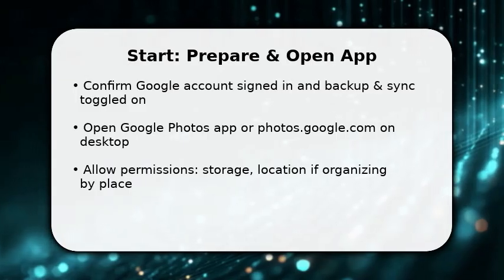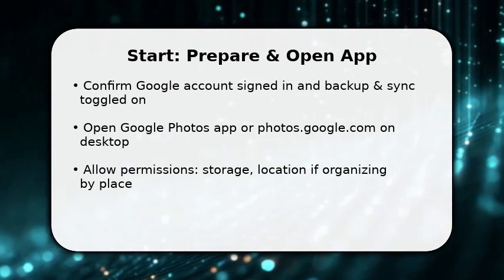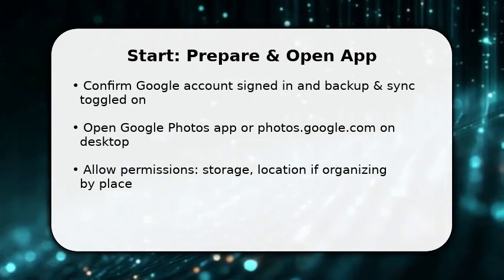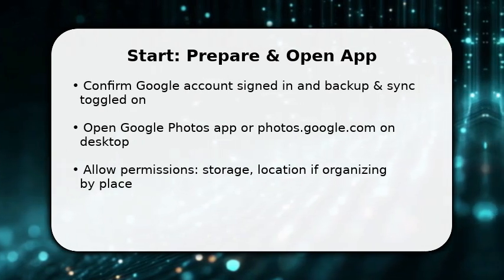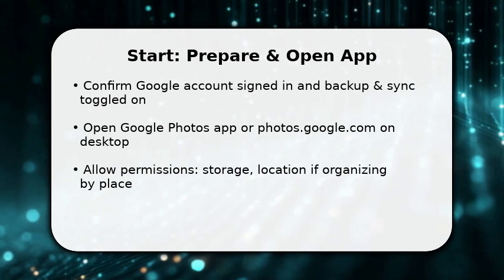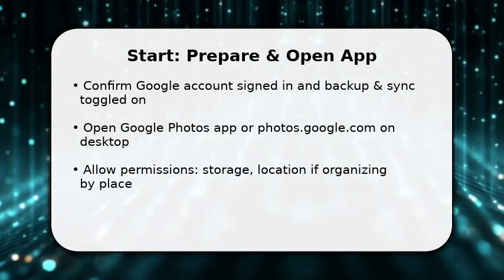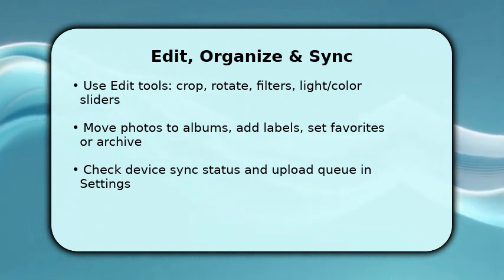How to Change Google Photos (full Guide)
How to Change Google Photos (full Guide) | 🔒 Surfshark VPN Deal — Stay private and secure. $1.99/mo + 3 Months Free ▸

Discover the step-by-step process of changing settings in Google Photos with our comprehensive guide. Learn how to customize your photo experience, from adjusting privacy options and sharing controls to managing albums and filters.